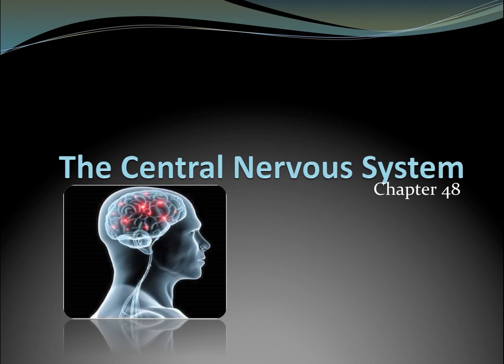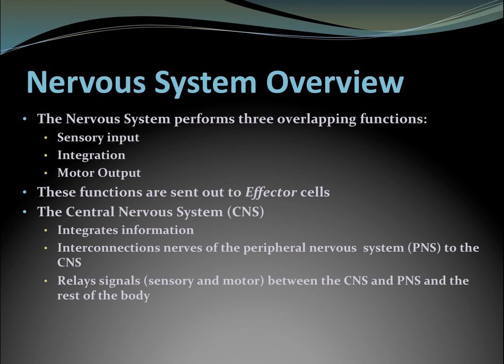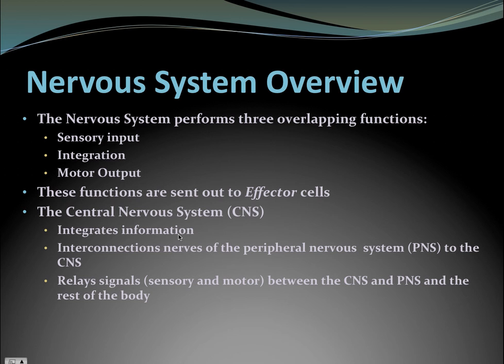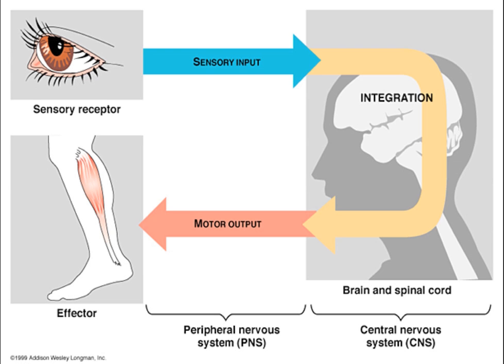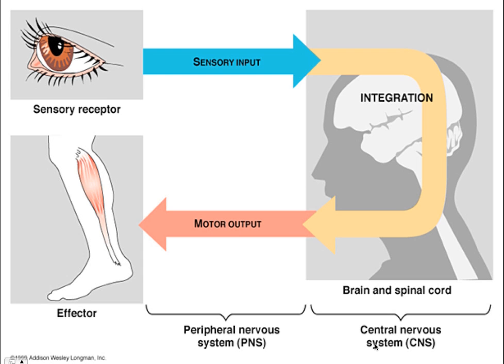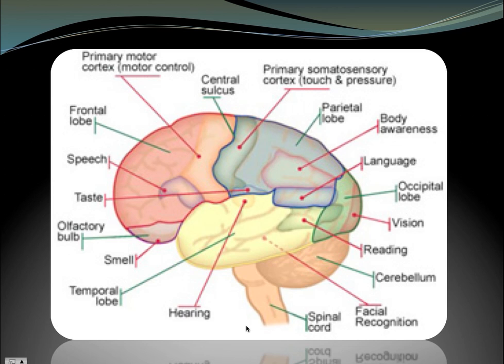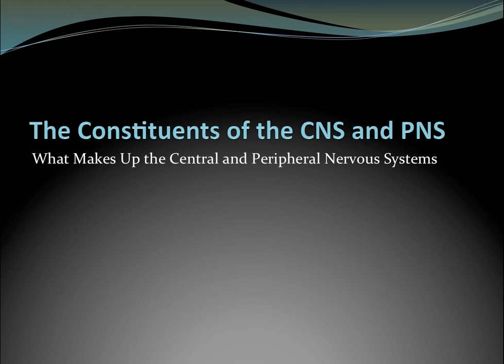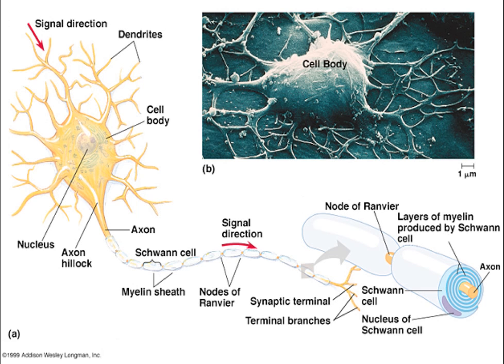Ch. 48 AP Biology Lesson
This is the audio version of the in-class lesson on Ch. 48